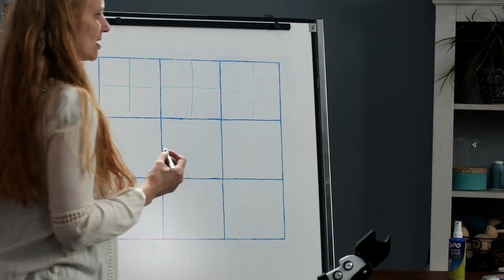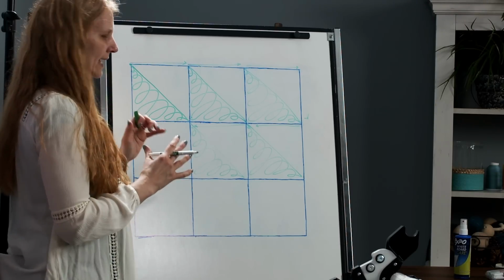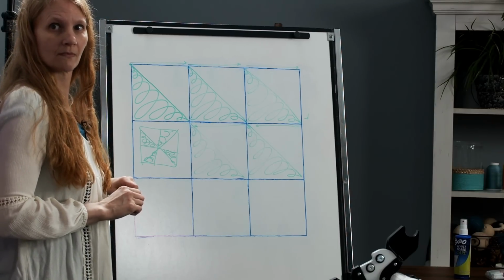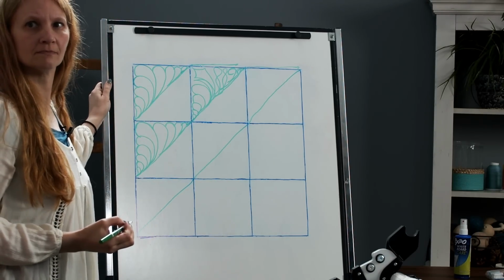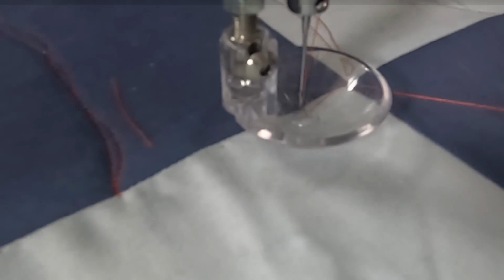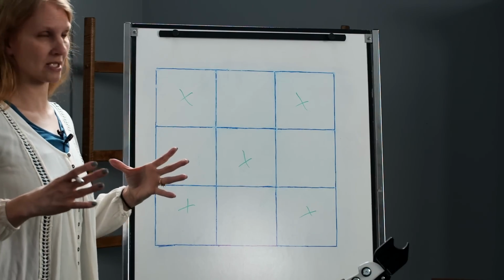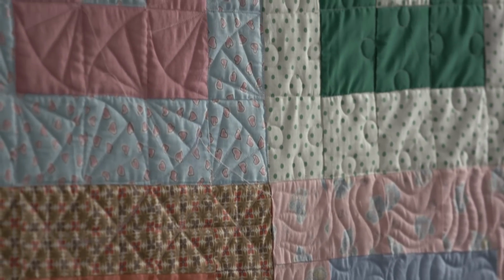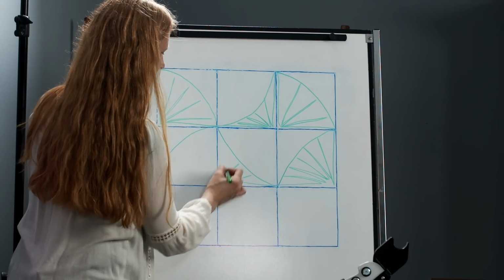How to Do Grid Based Designs - Part 4 - HQ Watch and Learn Quilting Show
Who's ready to learn more grid-based designs?! Join Kim and Kristina this week as they talk about NEW ways to use grids on your quilt!